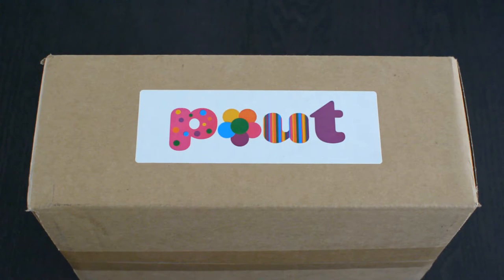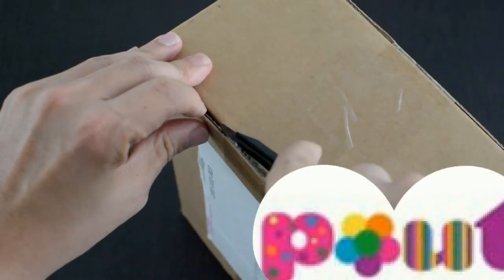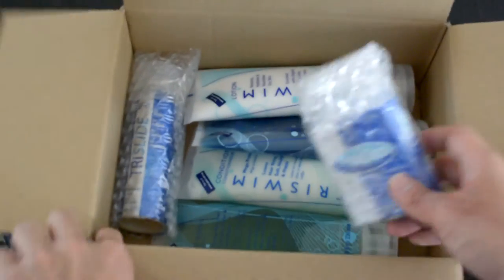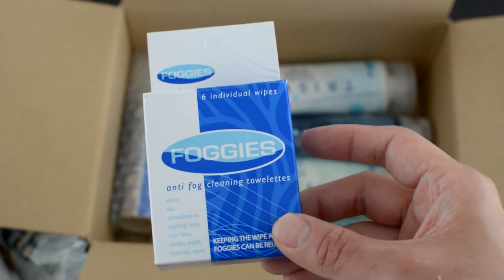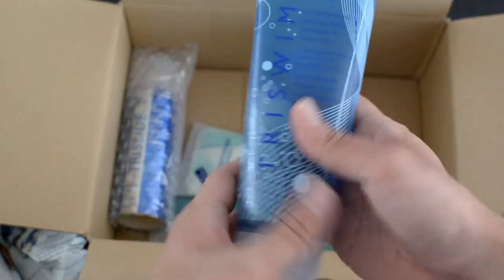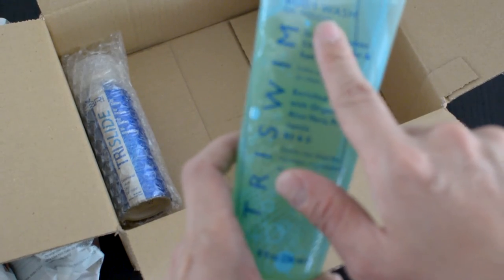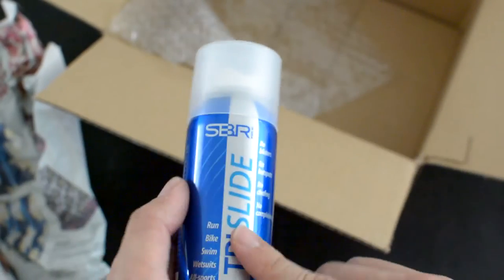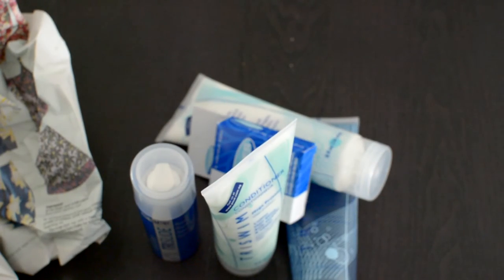Hair and Skin Care for Triathlete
As a Triathlete, we spend about a quarter of our time in the pool and open water training to perfect our swim strokes, but what do we use to wash off all those pool by products?

Well the good people of POUT came out with this solution and handed me this awesome box, Watch on to see what's inside

If you are a person who like's swimming, or do Triathlon do check this out.

Introductory bundle  promotion for this month only at $59.90

Have a question for the Isaac?
tweet